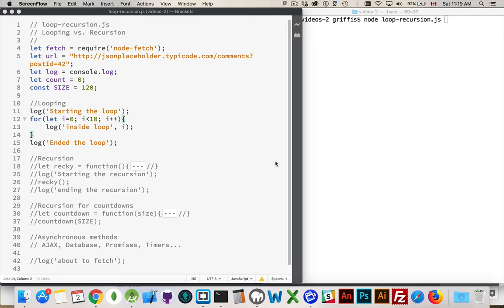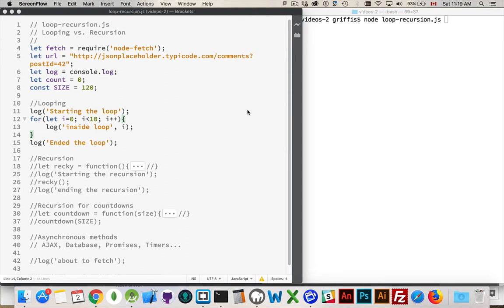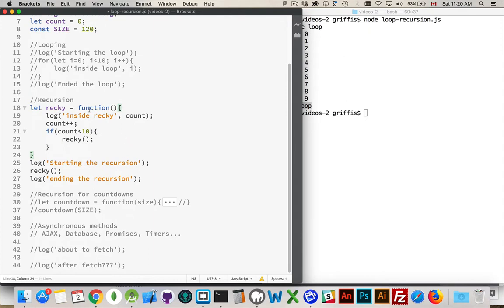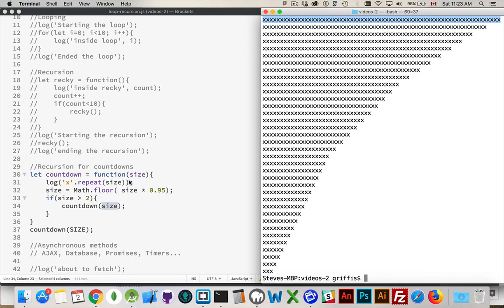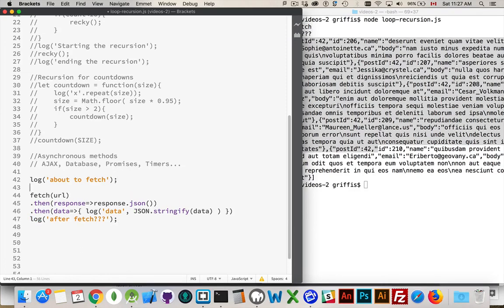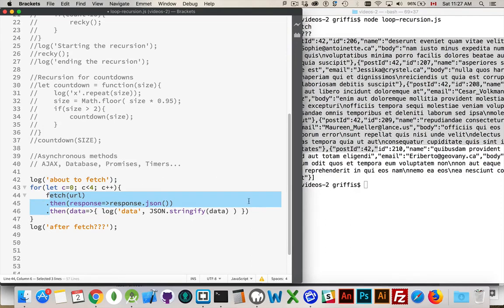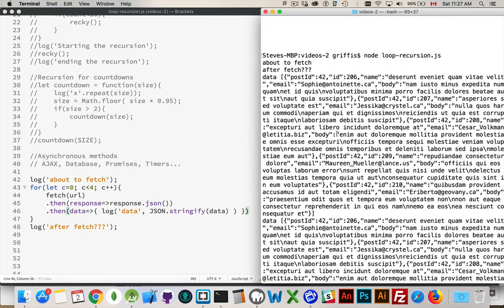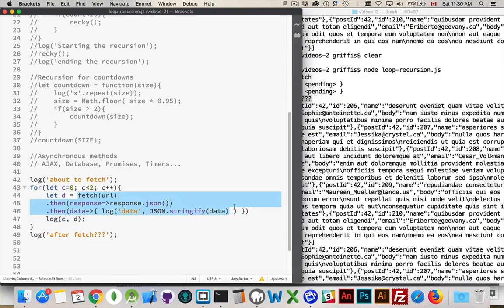Looping and Recursion in JavaScript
When you are first learning how to program, the descriptions of looping and recursion often sound like the same thing.
In this video I try to shed some light on the differences and how they can be used differently.
Additionally, I talk about the impact of using Asynchronous methods like AJAX, Promises, Database calls, and timers.